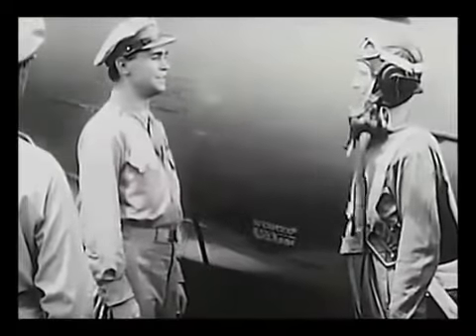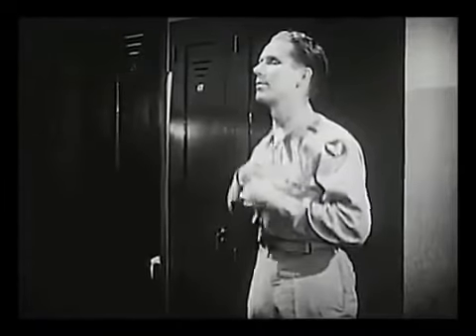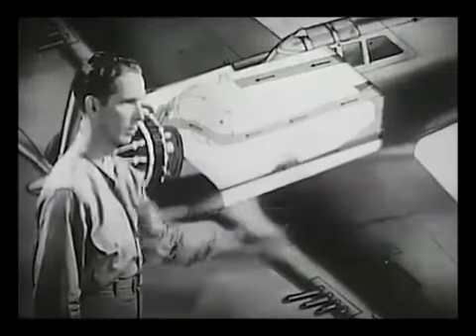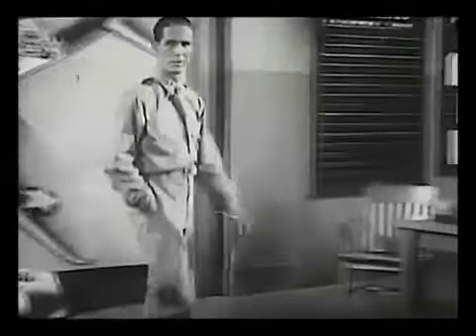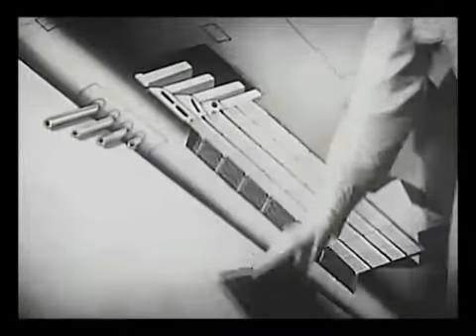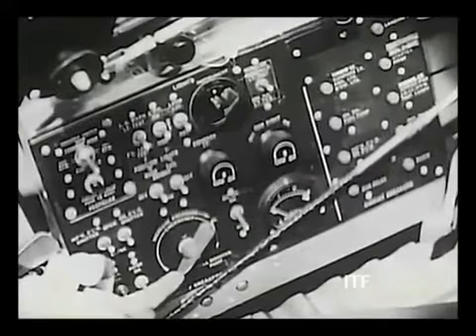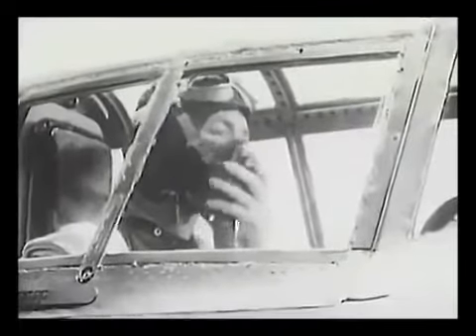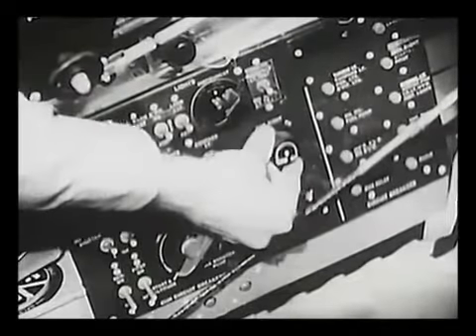How To Fly The P 47 Part 1